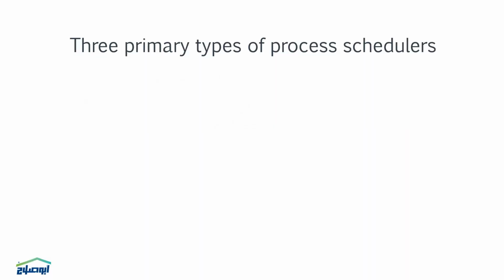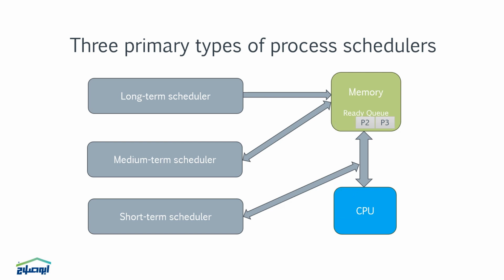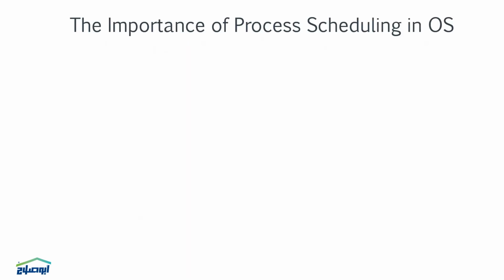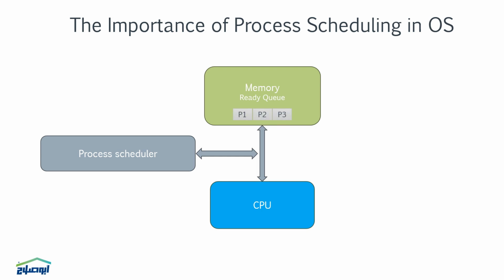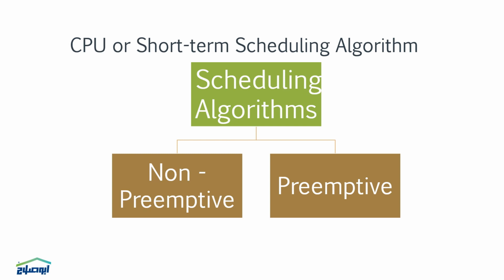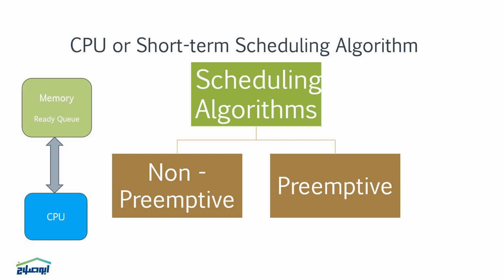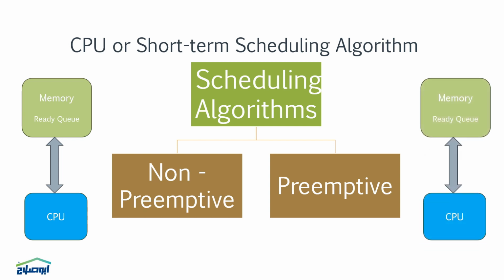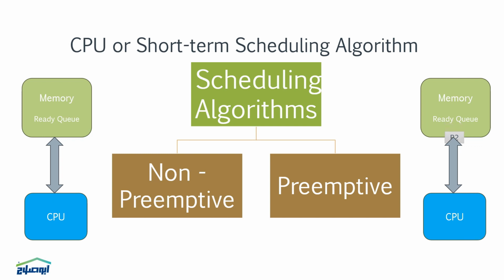Introduction to Scheduling Algorithms in Operating Systems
To start with this tutorial, I will introduce you first to what is an operating system, process, and process scheduling.
An operating system (OS) acts as the bridge between computer hardware and users, facilitating interactions between applications and devices. It manages crucial functions like memory, files, and processes. Given the OS's responsibility for handling multiple tasks simultaneously, efficient scheduling algorithms become essential. These algorithms guide the OS in prioritizing processes, optimizing CPU usage, and ensuring seamless resource utilization.